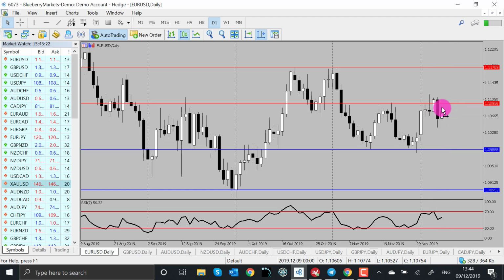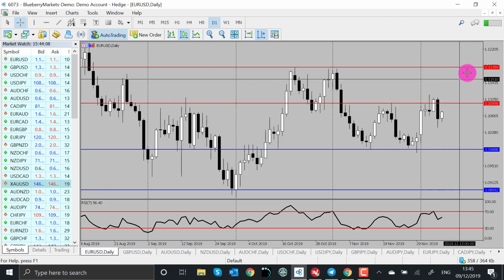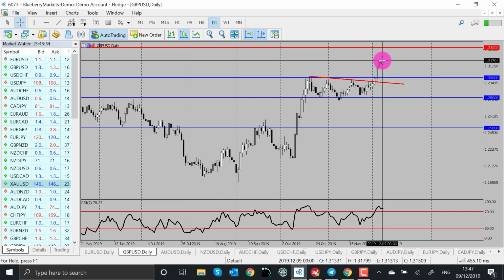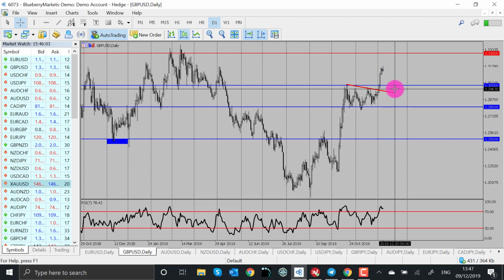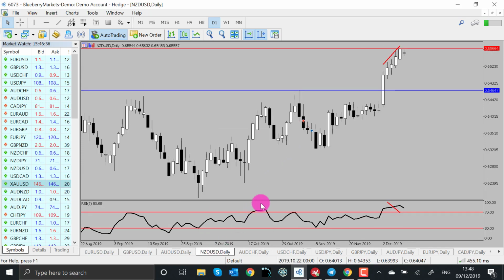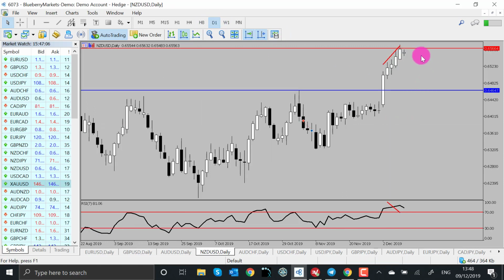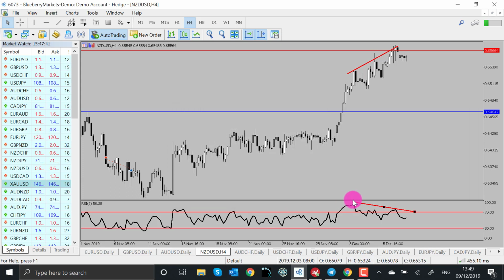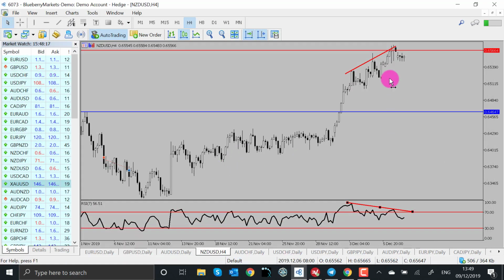KEY LEVELS TO WATCH AHEAD OF HEAVY NEWS WEEK